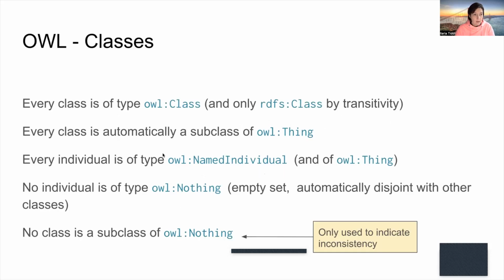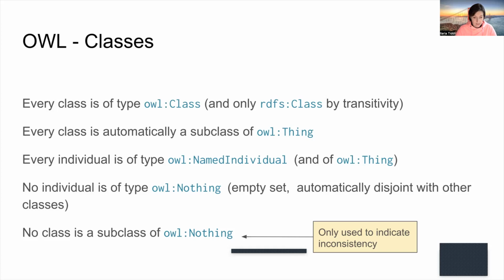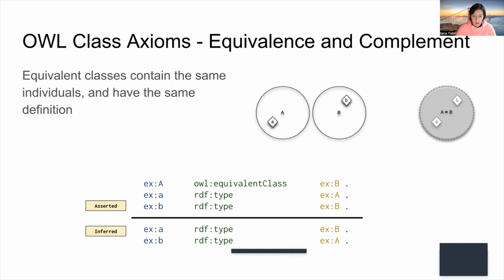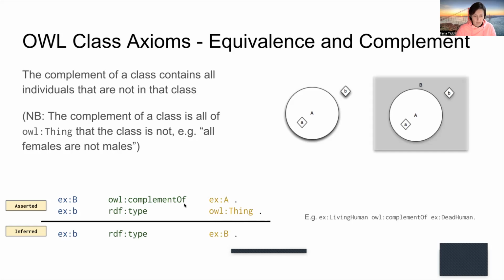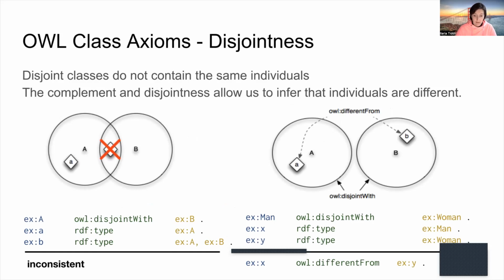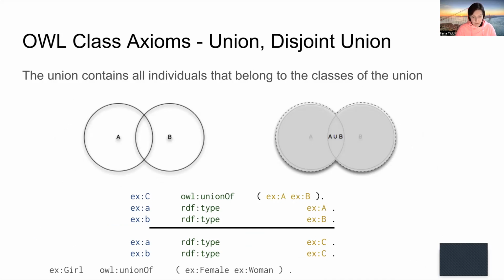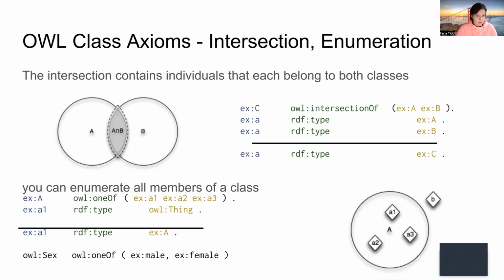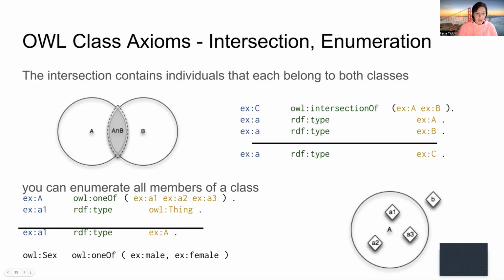M03.03 (OWL semantics and reasoning) OWL class axioms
Knowledge Graphs and Semantic Technologies course. Lesson M03 (OWL semantics and reasoning). Knowledge Bit 03.03